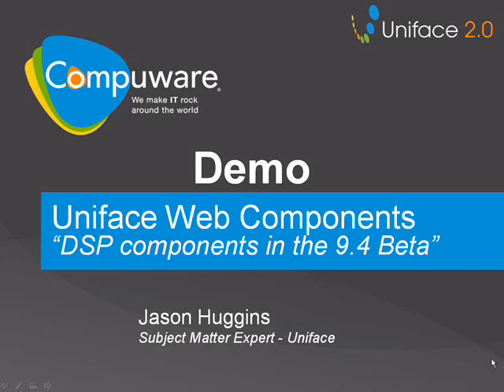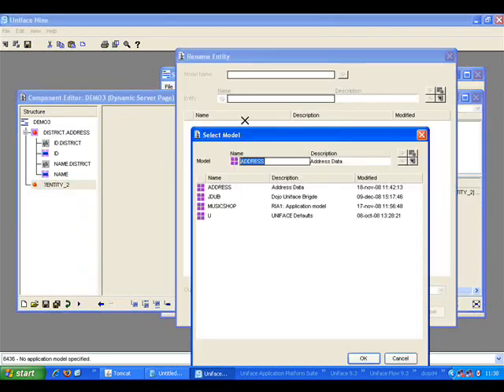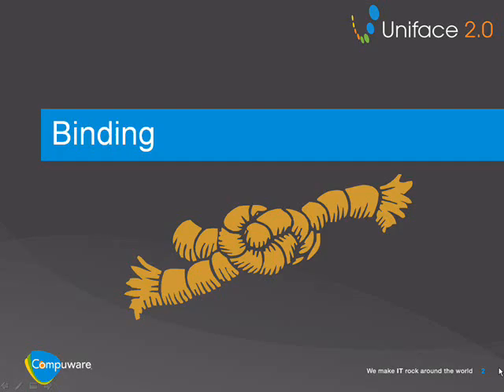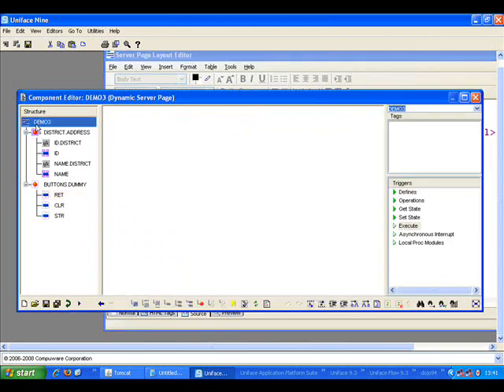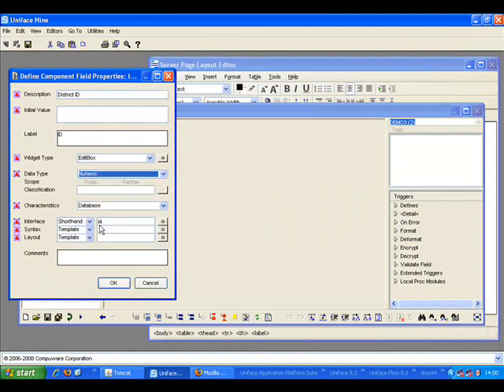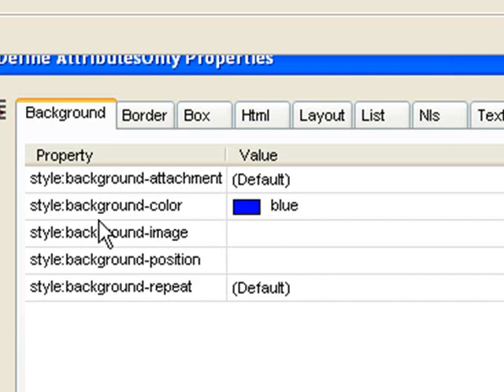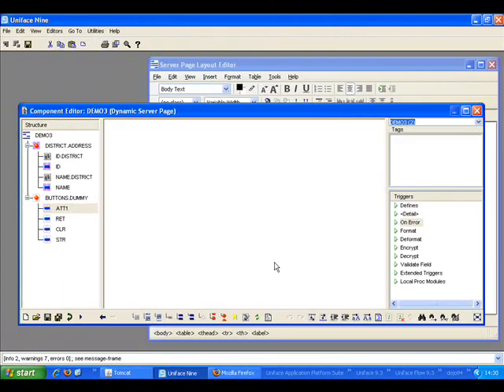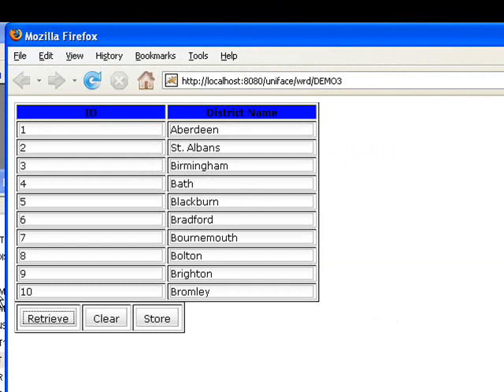Uniface Web Components in the 9.4 Beta (pt.2)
An introduction to the Uniface web component changes in the 9.4 Beta. (DEMO)